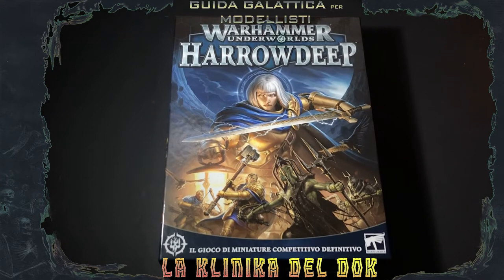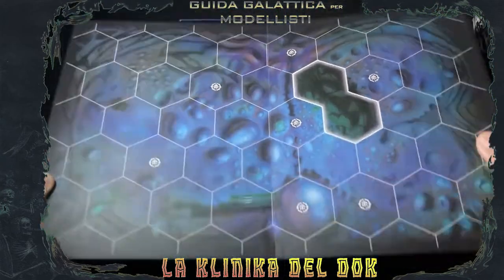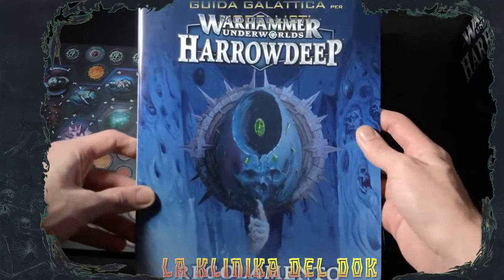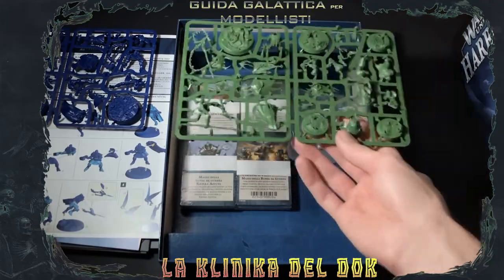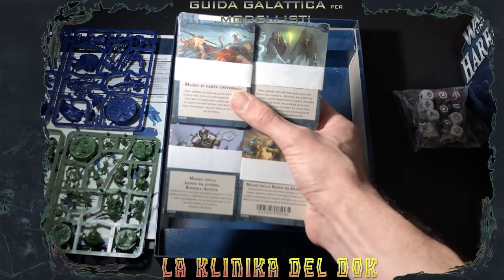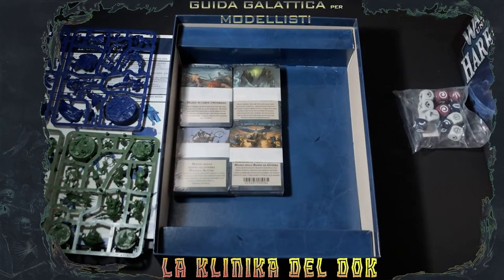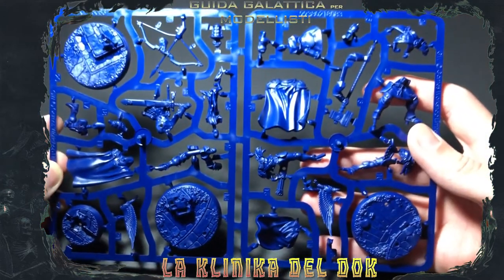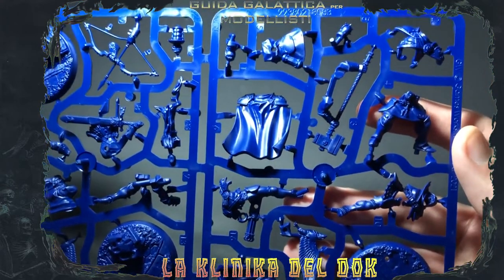Unboxing + Review Harrowdeep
il Dok ci racconta Harrowdeep e le novità che lo distinguono da i predecessori.